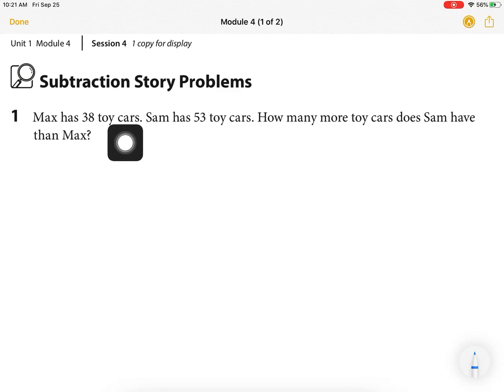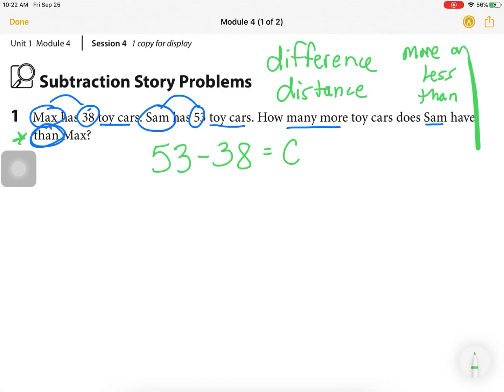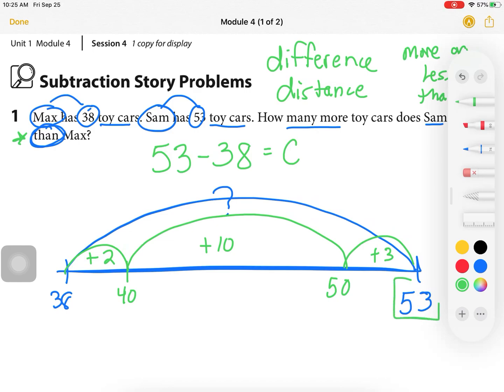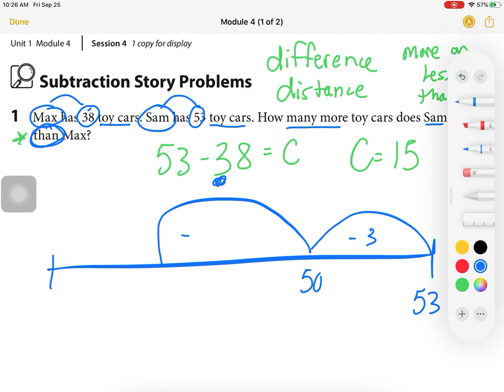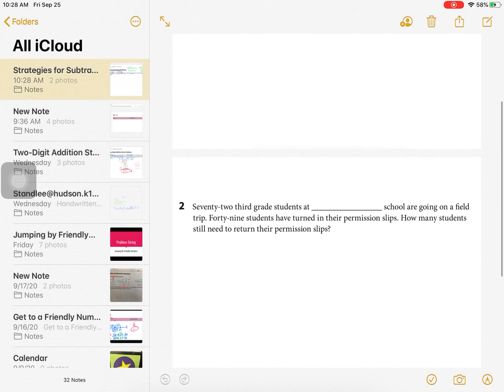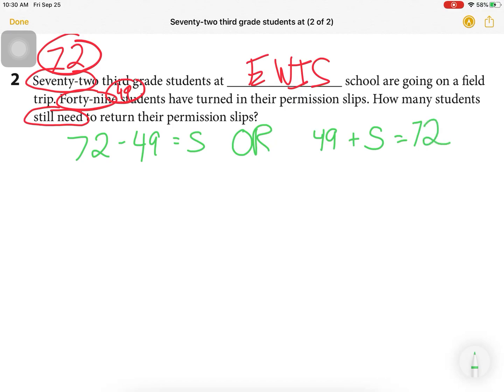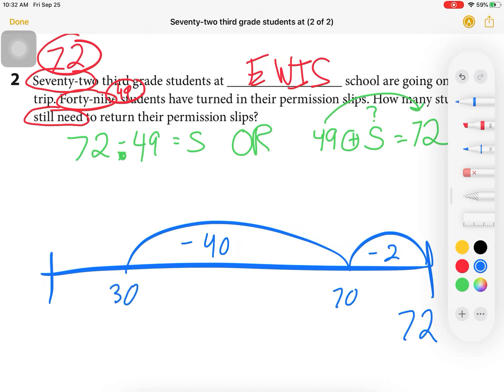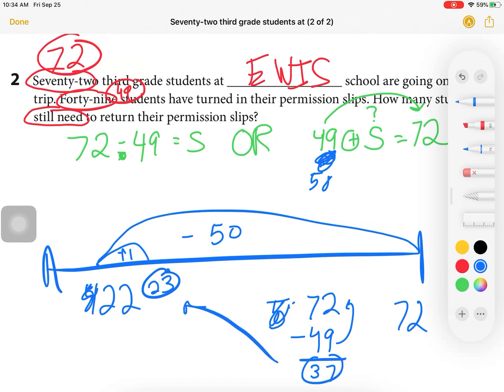Two-Digit Subtraction Story Problems